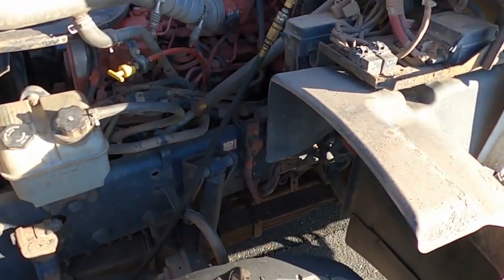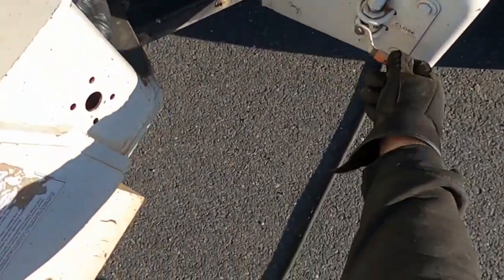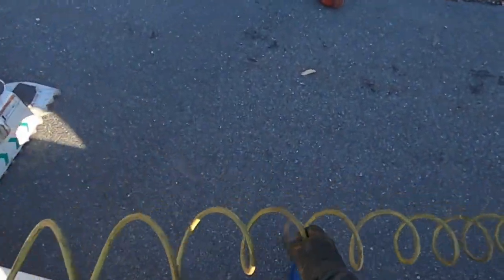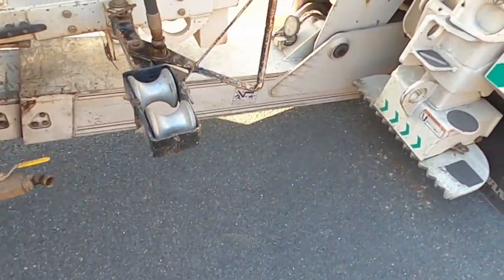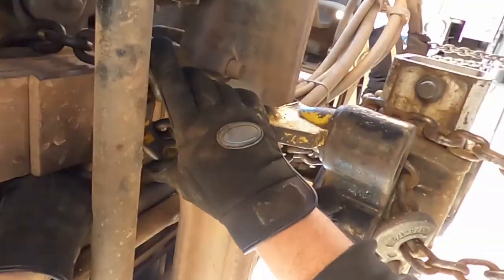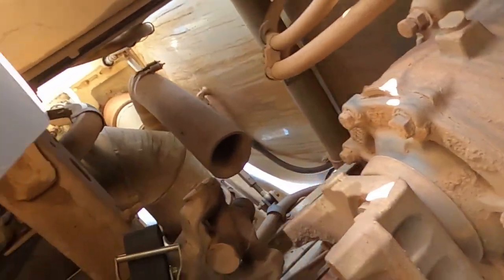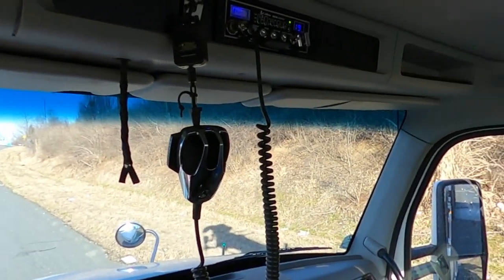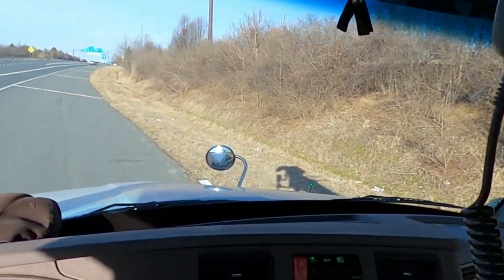Dealer Requested tow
Hooking and hauling a vac truck across the mountains for the dealer